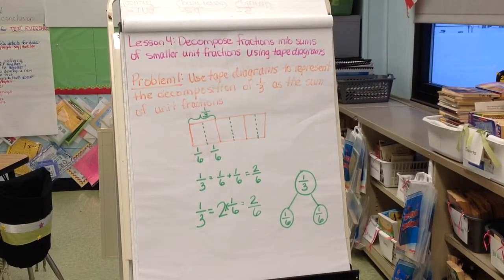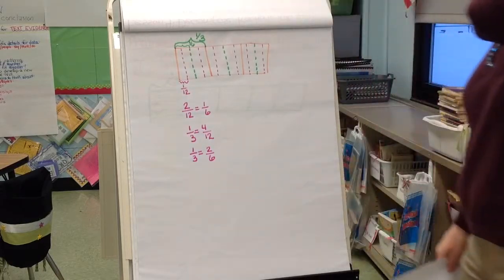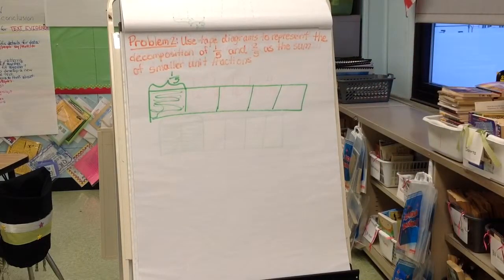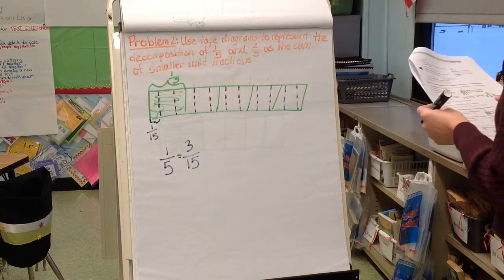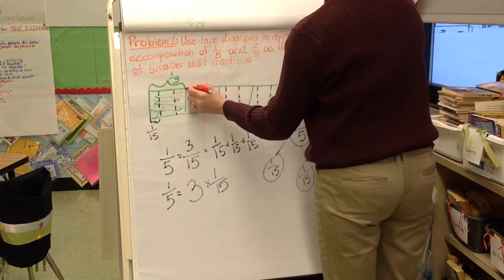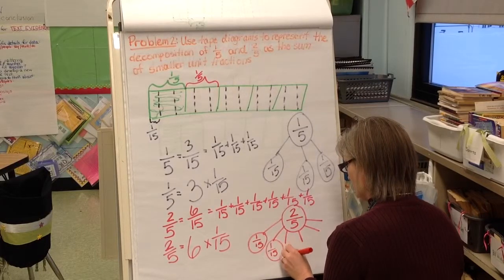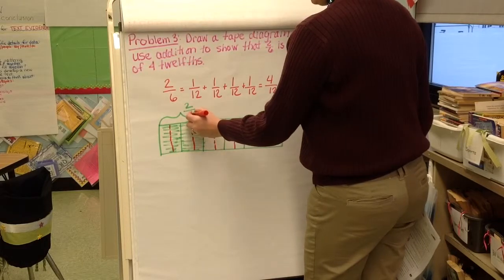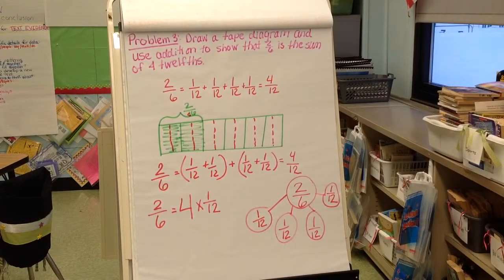Feb 10, 2015